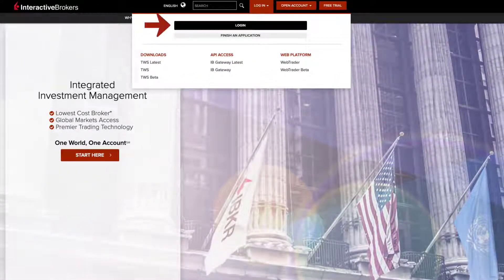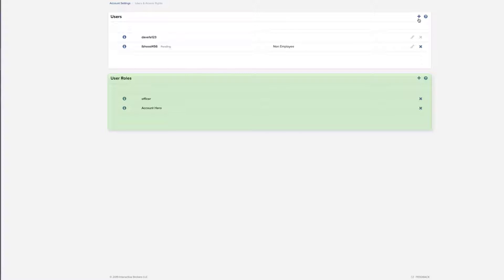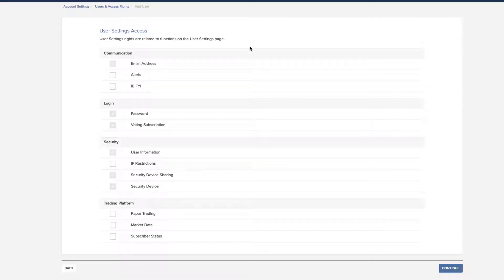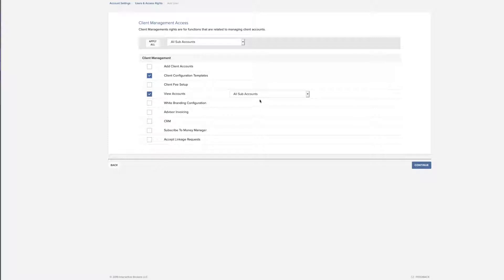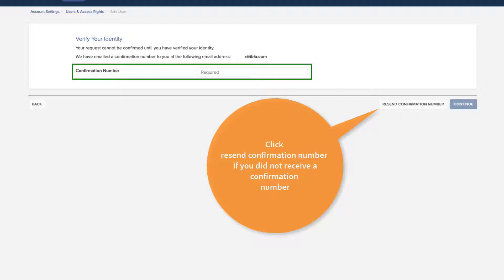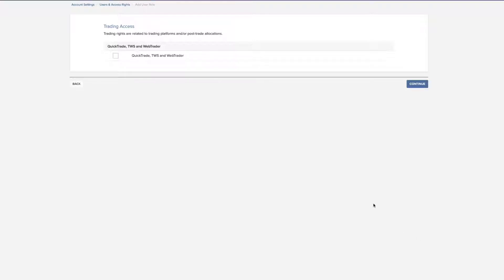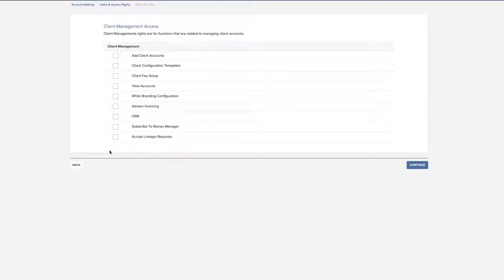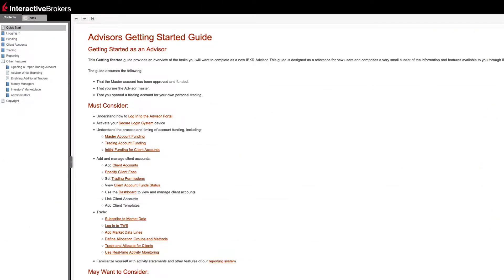Short Video – Adding Users & User Roles to Your Account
Learn how, once your account is approved and funded, to add users and user roles. You can grant them access to a subset of Advisor Portal functions. This includes granting access to functions for one or more sub accounts.
Visit Traders' Academy for the full Advisor Orientation course,